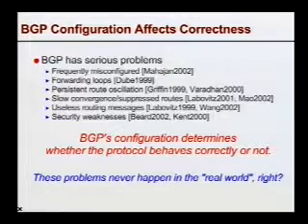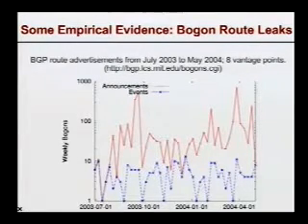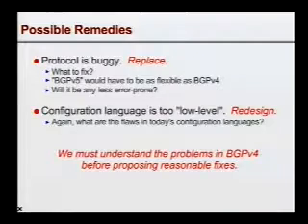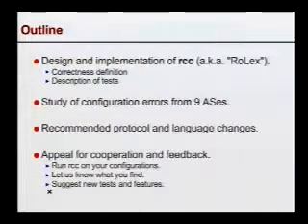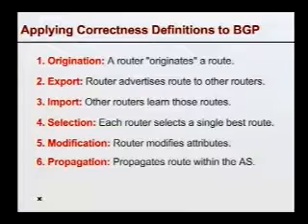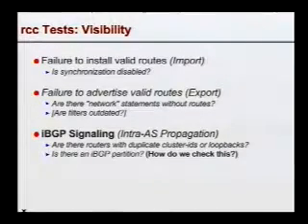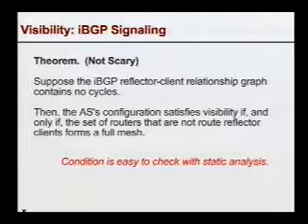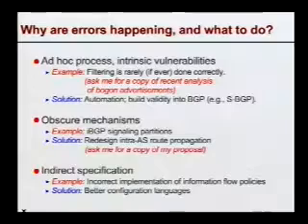Verifying Wide-Area Routing Configuration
Speakers: Nick Feamster, MIT

There is a need for a systematic approach to verifying router configurations before they are deployed. In this work, we develop a static analysis framework for configuration checking and use it in the design of rcc, a \"router configuration checker.\" rcc takes as input a set of router configurations and flags anomalies and errors based on a set of well-defined correctness conditions. We have used rcc to check BGP configurations from nine operational networks, testing nearly 700 real-world router configurations in the process. Every network we analyzed had configuration errors, some of which were potentially serious and had previously gone unnoticed. Our analysis framework and results also suggest ways in which BGP and configuration languages should be improved. rcc has also been downloaded by 30 network operators to date.

In this talk, I will:

Provide a survey of the BGP-related problems that have been discussed on the NANOG mailing list over the last 10 years

Discuss the framework we have developed for static analysis of BGP configurations.

Present a summary of the configuration errors we found in the ASes we have surveyed thus far.

Ask for more cooperation from the NANOG community. In particular, we would greatly benefit from having more people test out the tool, suggest additional features and checks, and let us know the types of errors that they have turned up in their configurations.